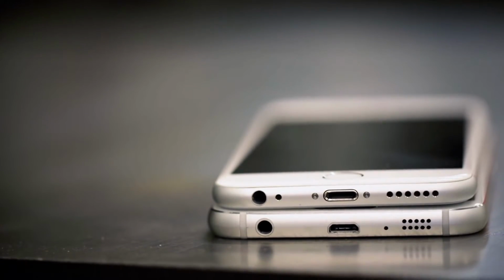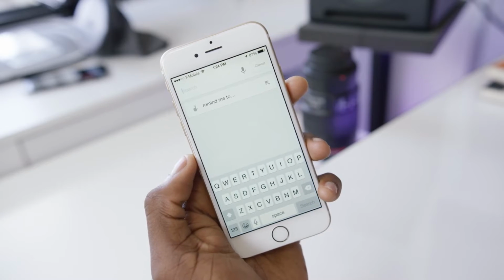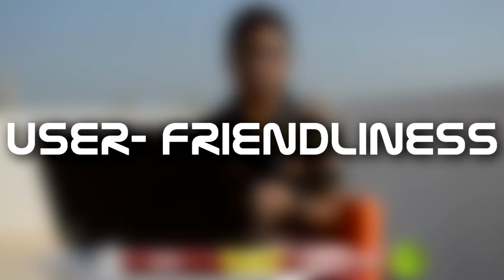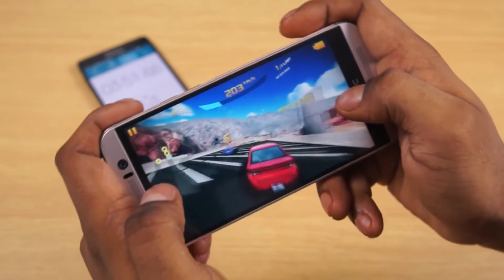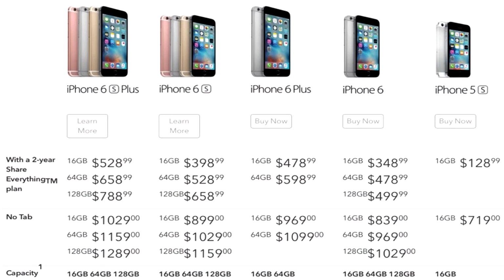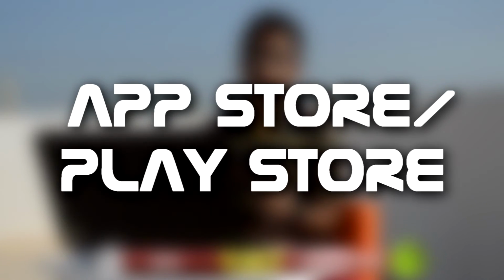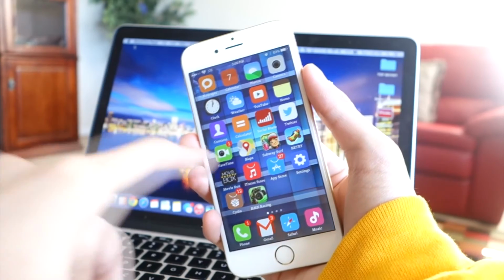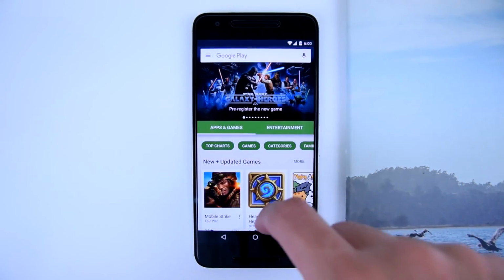iOS vs Android - The Ultimate Battle/Guide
Video Timeline:
1. EFFICIENCY : 1:01
2. CUSTOMIZATION : 4:42
3. USER- FRIENDLINESS : 5:58
4. PERFORMANCE : 6:49
5. COST : 8:47
6. SECURITY : 10:48
7. APP STORE/ PLAY STORE : 12:38